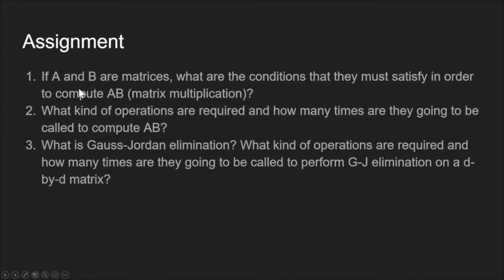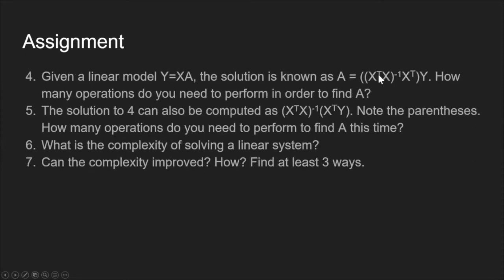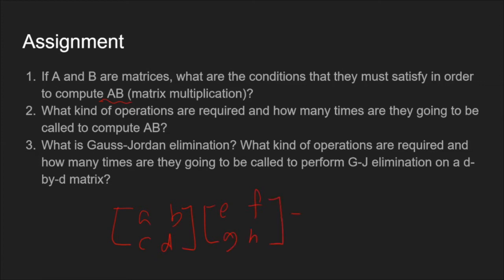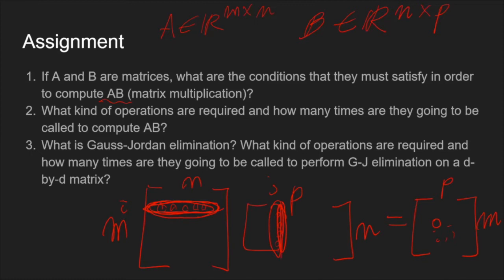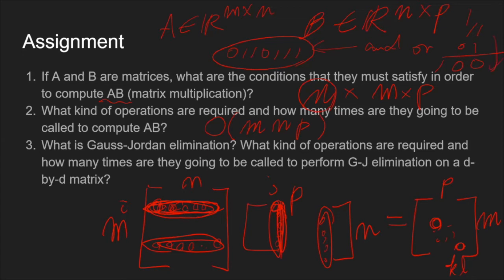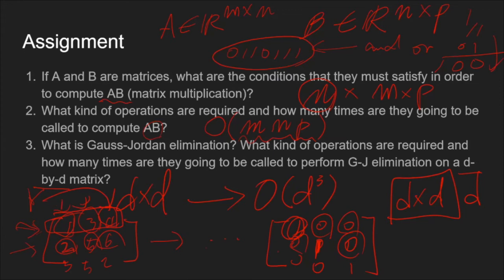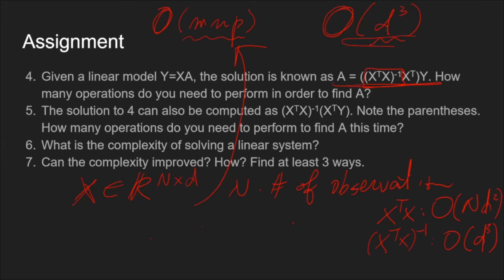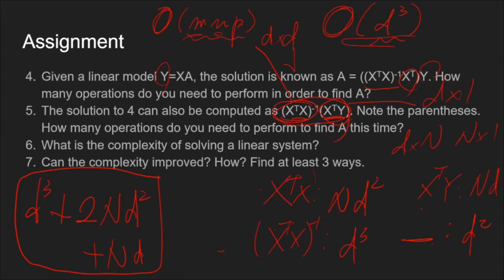3-1. Supervised Learning (Intro)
Live recording of the lecture on September 29, 2020.